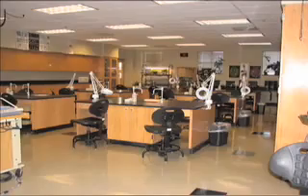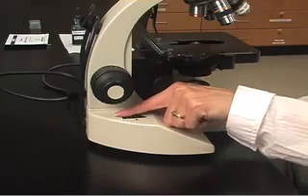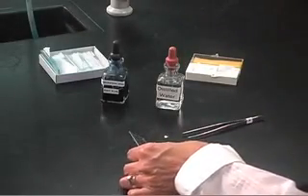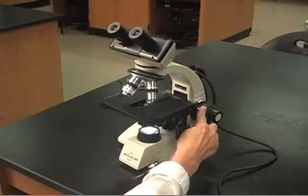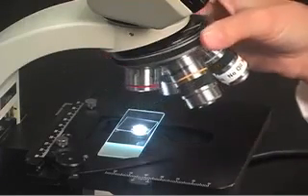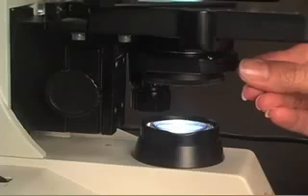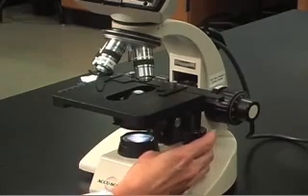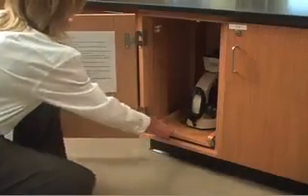TSHOPS - Cách sử dụng kính hiển vi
TSHOPS - Siêu thị thiết bị công nghiệp hàng đầu Việt Nam. Các Video Clip giới thiệu kính hiển vi